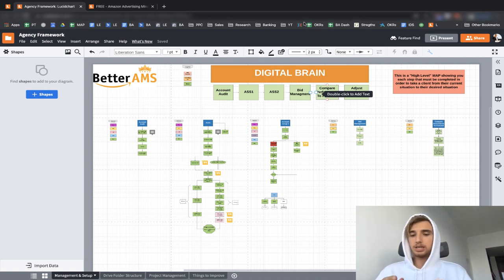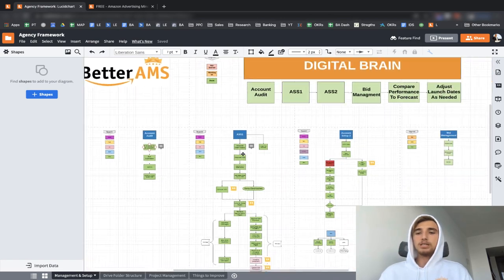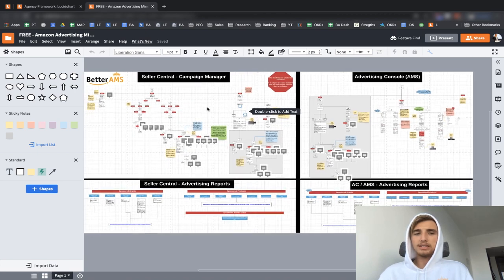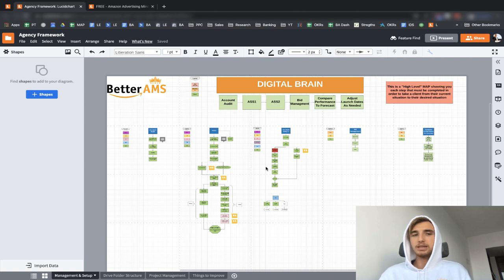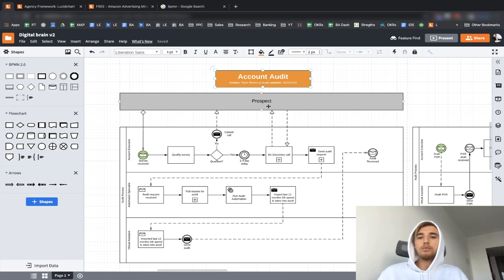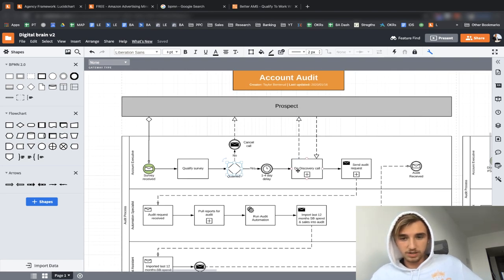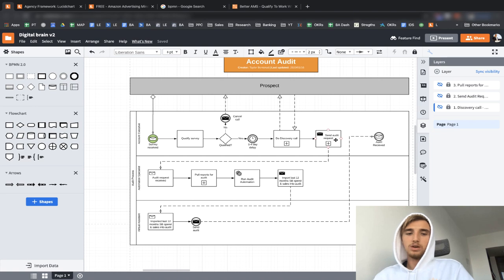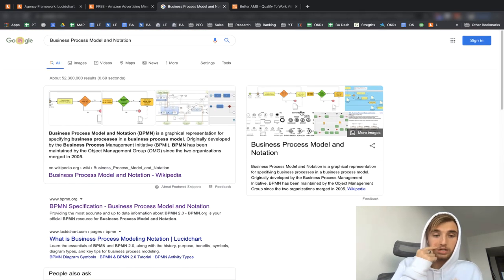Productizing | Automating | Streamlining… Your Agency’s Service!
How do you build an Agency that grows without you?

By Productizing / Automating / Streamlining… Your Agency’s service!

You can do this by mastering the following 3 things:

- BPMN
- Digital brain / agency framework
- WBS

In this new video I share with you the Agency systems & processes I’ve built to productize / automate / streamline our service!

Allowing me to work on whatever I want… whenever I want  ( to some degree )

The benefits of doing this are huge!

1. You no longer need to do client calls
2. You no longer need to do deliverables
3. You no longer need to be putting out fires 24/7
4. You can rely on someone else to grow the agency

Press play below & enjoy!

NOTE: you need to have people to run these systems otherwise you’ll still be stuck doing all the work!!!